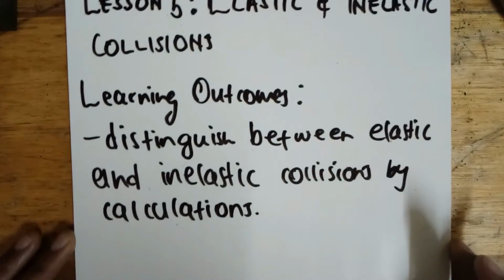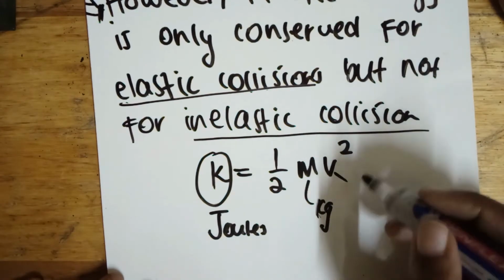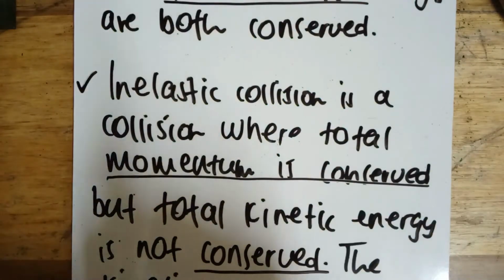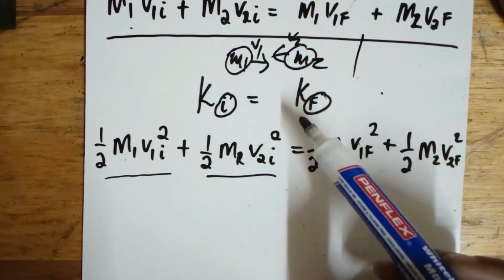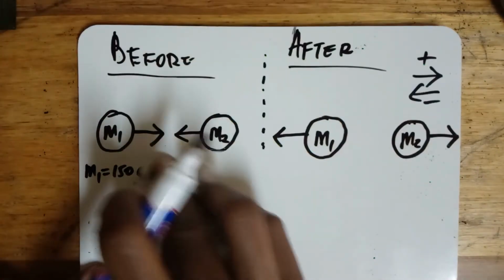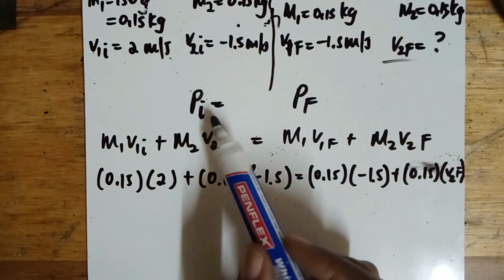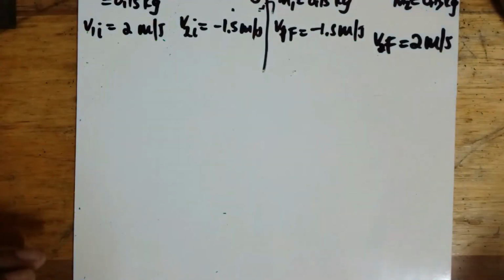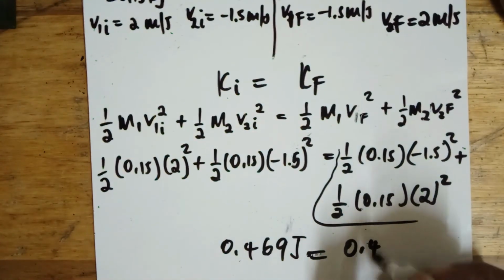Elastic and Inelastic collisions Grade 12